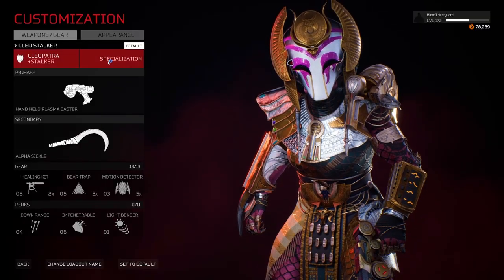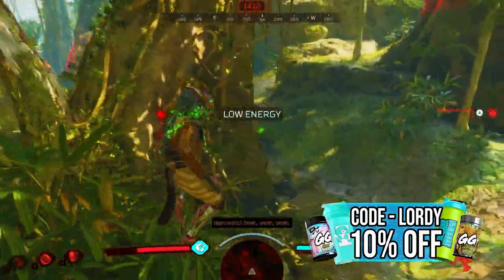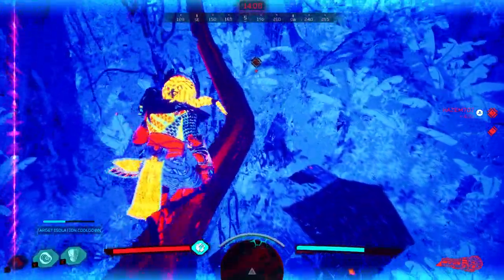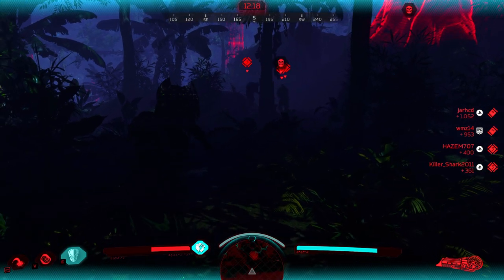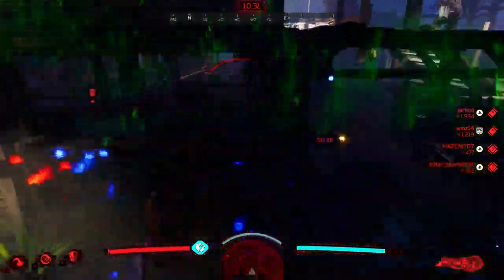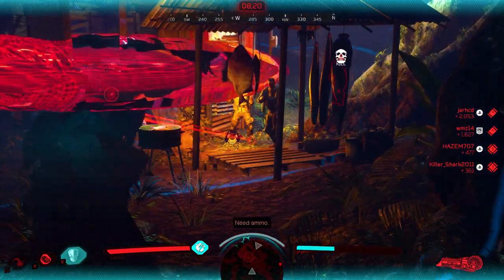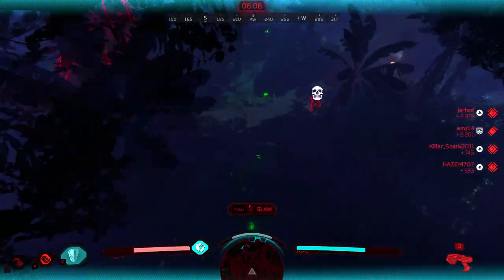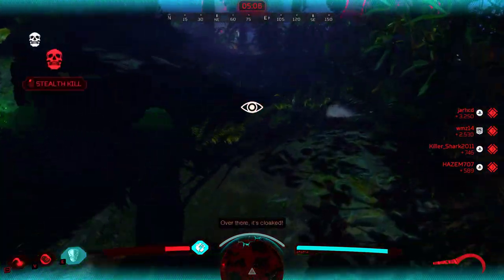AGGRESSIVE CLEOPATRA PREDATOR *TOXIC BUILD* vs PLAYERS that I make RAGE QUIT! Predator Movie 2022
BloodThirstyLord Plays Rumbleverse, Multiversus, Predator Hunting Grounds, Predator Games & Alien Games & Predecessor Soon a Paragon Remake 2022.

- multiversus how to play superman
- multiversus superman combos
- multiversus best player
- multiversus rank 1
- predator vs alien
- predator 1987
- predator gameplay
- predator hunting grounds gameplay 2022
- predator 5
- feral predator
- prey predator
- prey 2022
- prey movie
- predator 2022
- predator hunting grounds 2022
- new predator
- prey feral predator
- prey ending explained
- prey hulu
- prey easter eggs
- prey disney plus
- bloodthirstylord
- lordy
- multiversus
- multiverse
- multiversus pro
- multiversus early access
- multiversus beta
- multiversus open beta
- multiversus arya stark
- multiversus all characters
- multiversus velma
- multiversus tier list
- multiversus gameplay
- multiversus trailer
- multiversus lebron james
- multiversus tom and jerry
- multiversus finn
- multiversus batman
- multiversus review
- multiversus rick and morty
- multiversus iron giant
- multiversus superman
- multiversus bugs bunny
- multiversus best characters
- multiversus build
- multiversus harley quinn
- multiversus leaks
- mulitversus new character
- brawlhalla
- rumbleverse gameplay
- rumbleverse how to play
- rumbleverse chicken
- rumbleverse abilities
- rumbleverse perks
- rumbleverse solo
- rumbleverse duo
- rumbleverse combos
- rumbleverse best moves
- rumbleverse best player
- smashbros
- predator hunting grounds update
- predator hunting grounds bionic predator dlc
- female predator
- prey easter egg
- prey movie easter eggs
- prey pistol
- prey movie flintlock pistol
- crazy player
- gaming
- fortnite